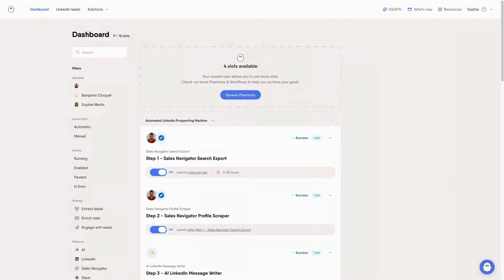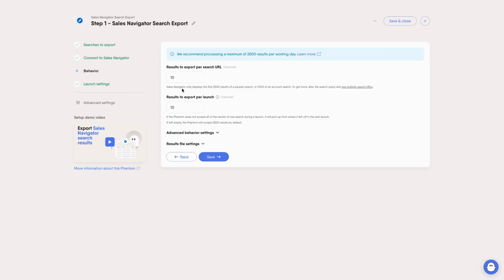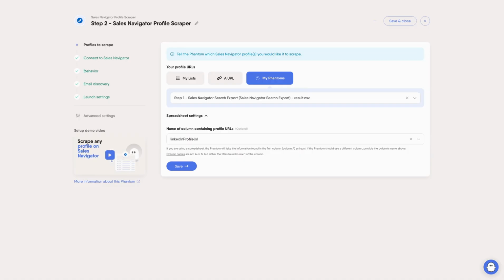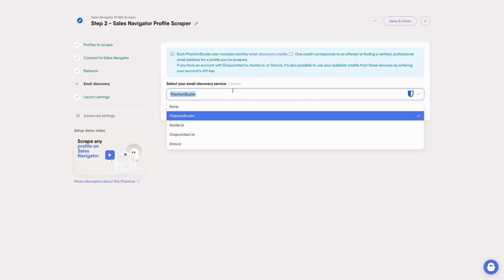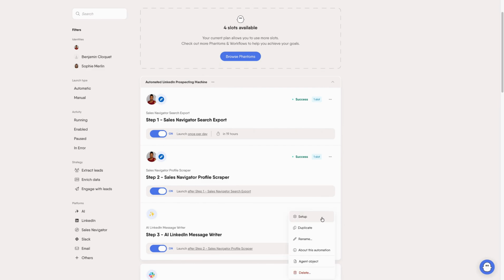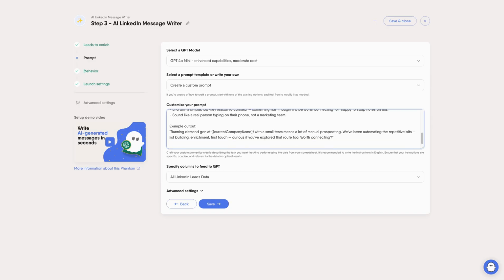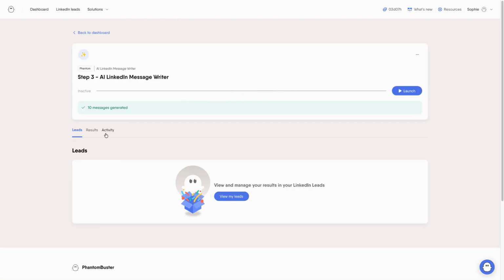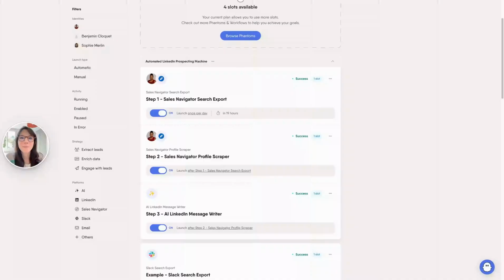How to Build a Fully Automated LinkedIn Prospecting Machine with PhantomBuster (No Code)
[Video Type: Tutorial / How-To]

Want a repeatable way to automate LinkedIn prospecting without code or manual copy-paste? This tutorial shows you how to build a PhantomBuster workflow that exports Sales Navigator leads, enriches profiles, finds emails, generates personalized LinkedIn messages with AI, and updates a Google Sheet automatically.

What you will learn:
• How to set up a Phantom chain that moves data from Sales Navigator Search Export to Sales Navigator Profile Scraper to AI LinkedIn Message Writer.

• The best tools for LinkedIn prospecting and enrichment, including PhantomBuster automations, email discovery, and Google Sheets for a live outreach list.

• When to launch a workflow manually first, then switch to scheduled runs so each Phantom starts after the previous one finishes.

• What to do if Sales Navigator logs you out, including when to enable "Simulate Sales Navigator dwell time."

• Which GPT model works best for personalized LinkedIn connection requests, and why GPT-4o Mini is a practical balance of quality and AI credit cost.